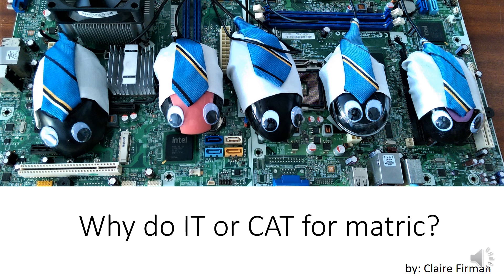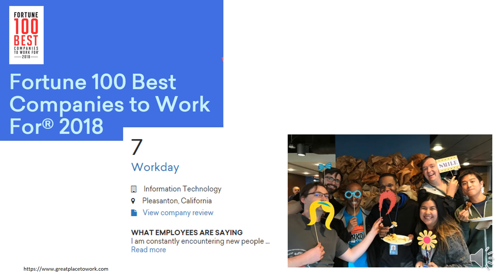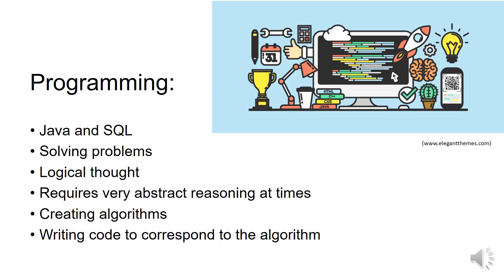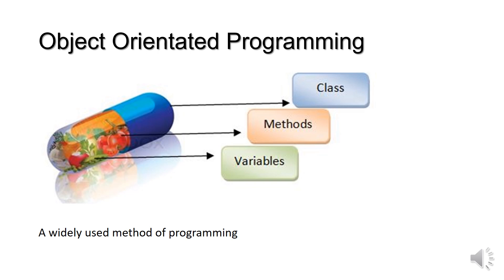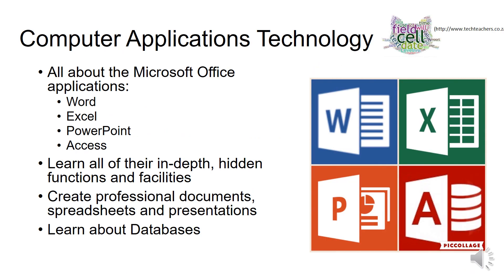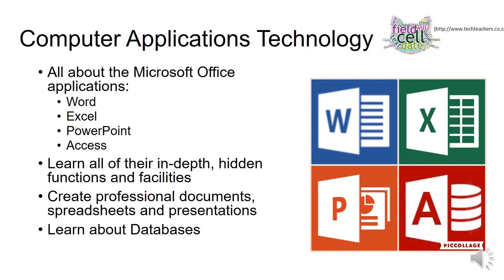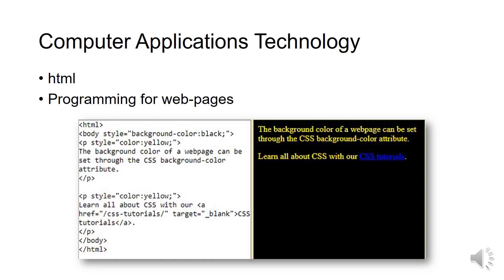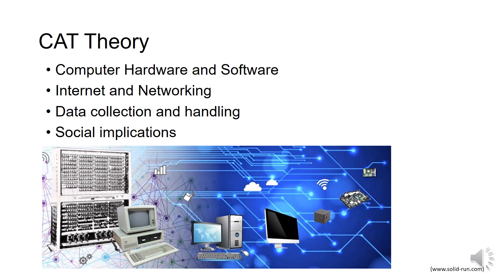Why do IT or CAT for matric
All about what these two subjects cover and how they will help you in your career after school.